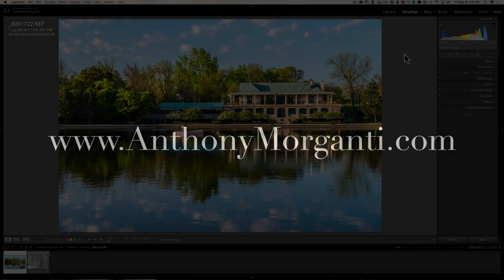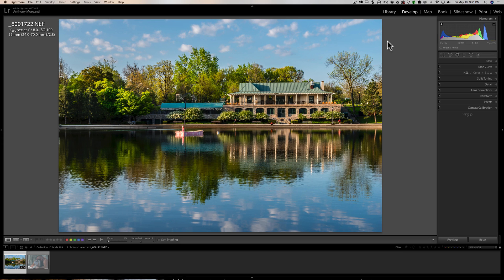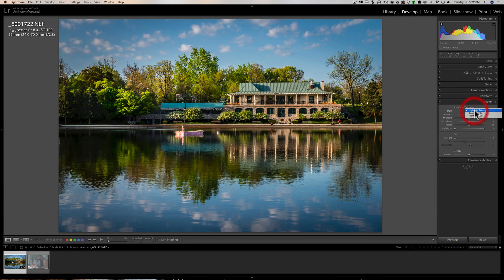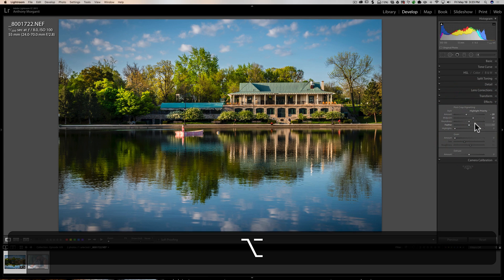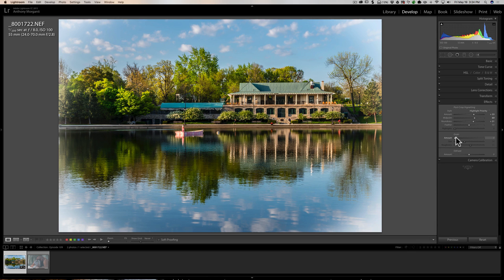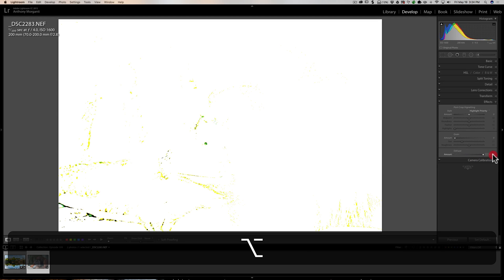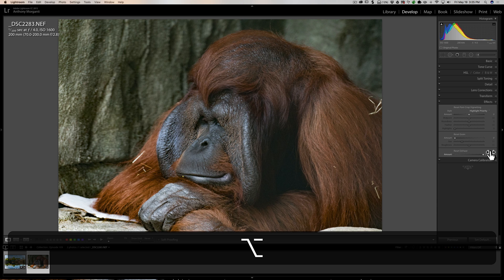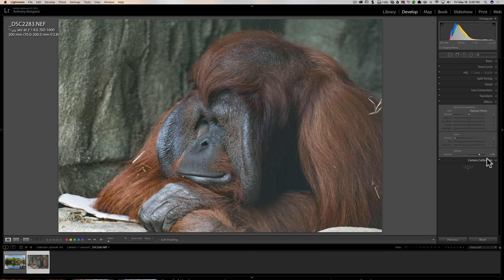Lightroom Quick Tips - Episode 109: Vignette Tip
In this episode of Lightroom Quick Tips, I demonstrate how to more effectively add a vignette to an image then offer a bonus tip on using the Dehaze slider.